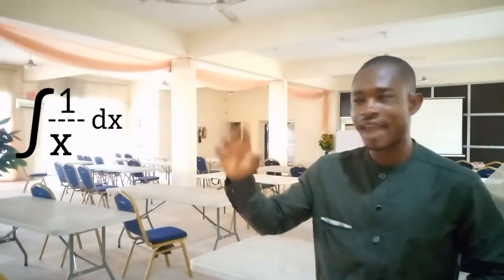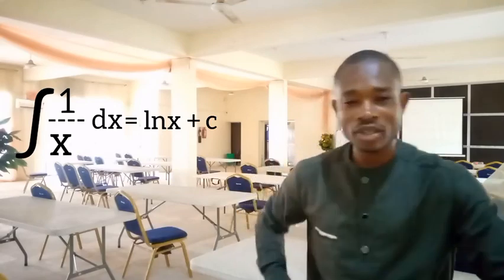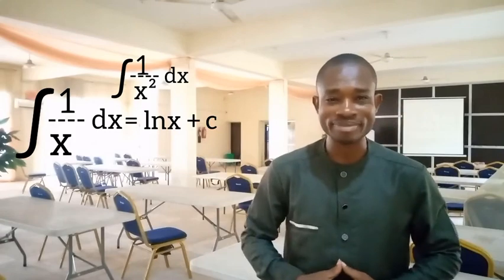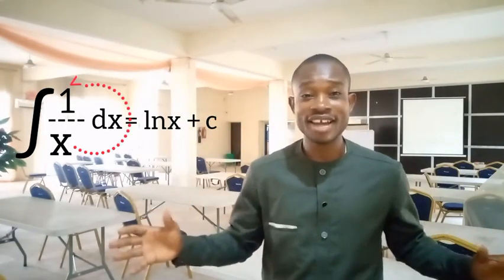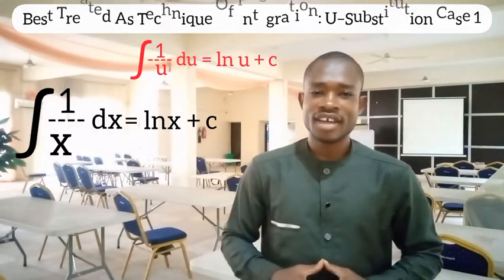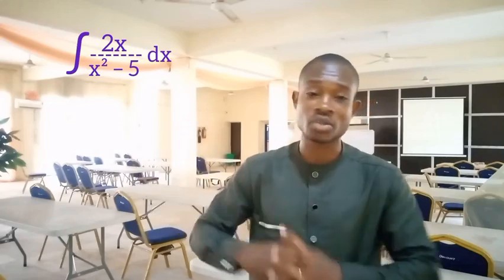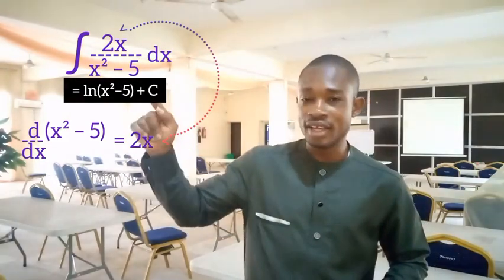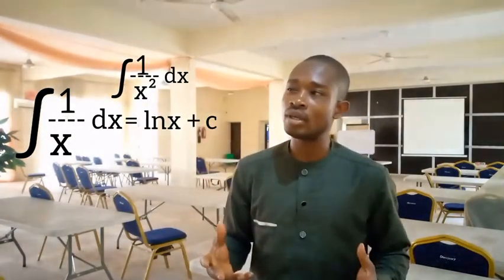MAT 102: Shocking Revelation! ∫1/xdx –Hidden Fact In Integration